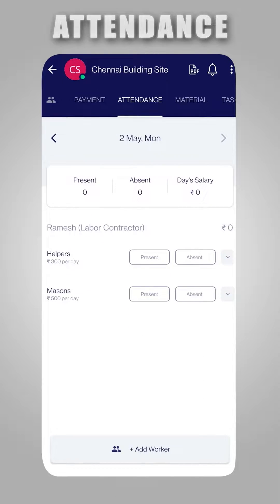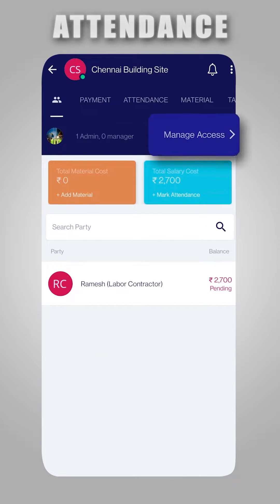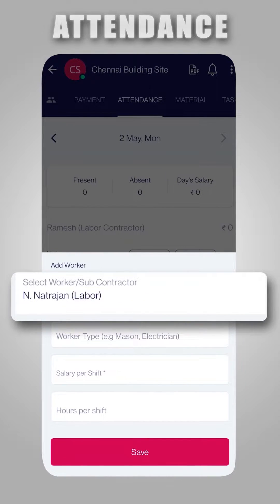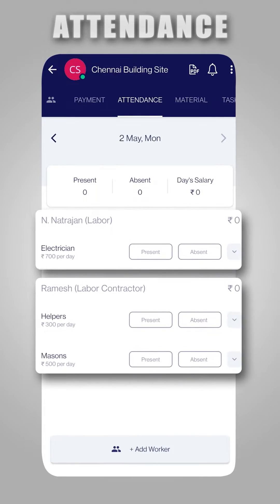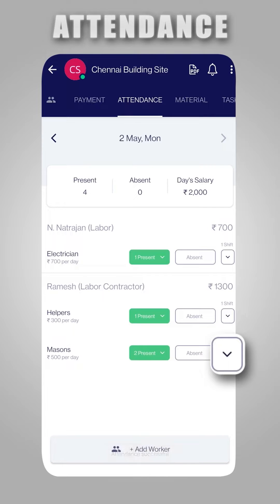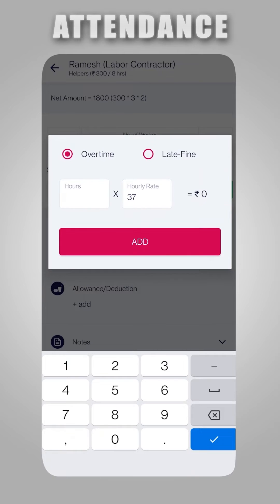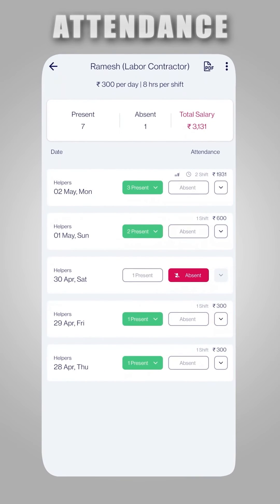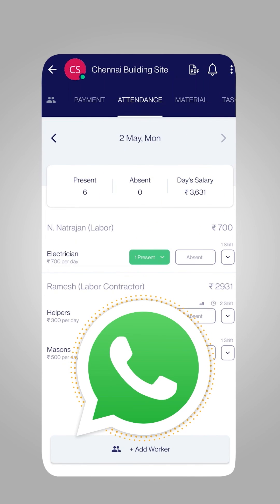How to Track Attendance & Labour Salaries with Onsite